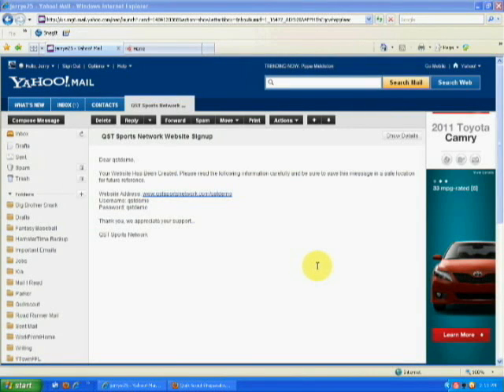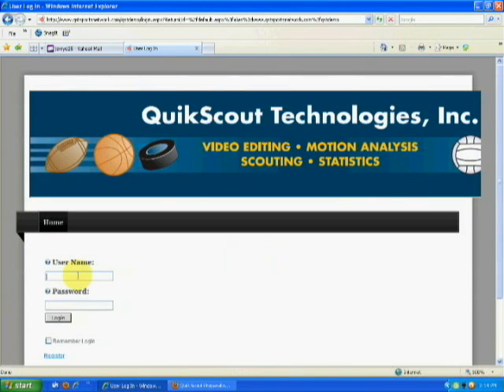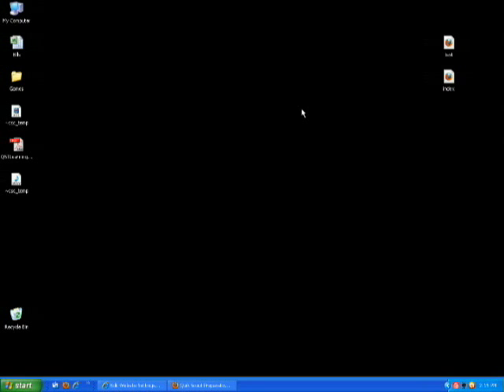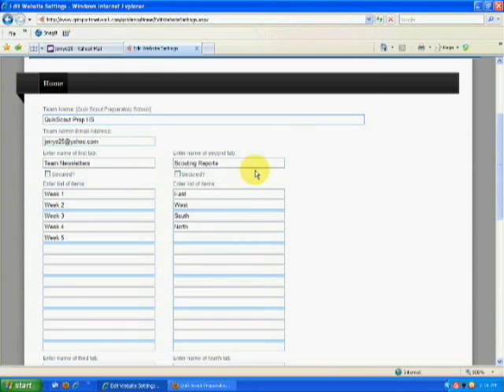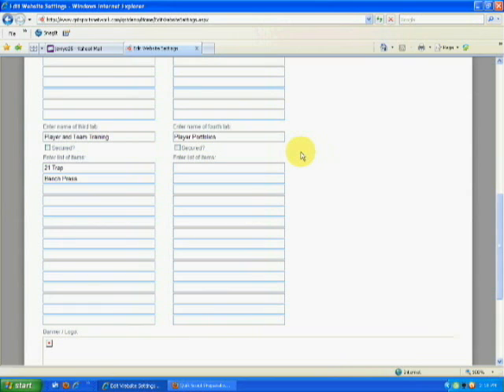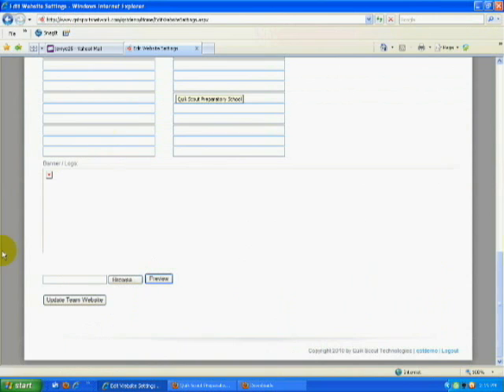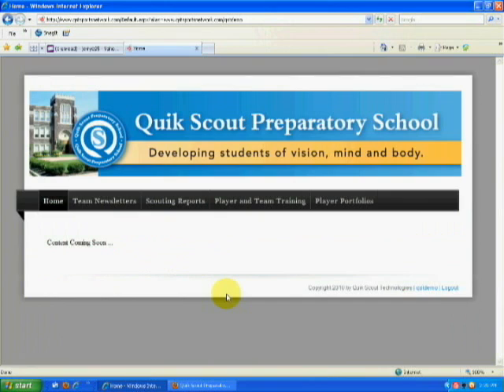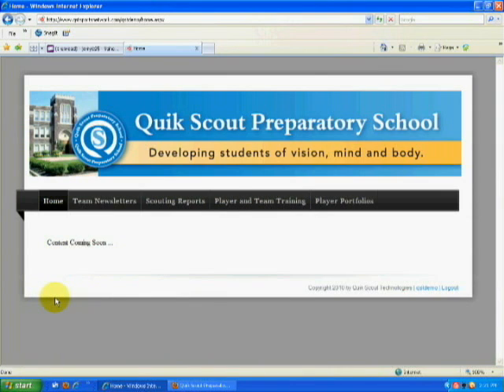Creating_Website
This video shows how to create and customize your website after you've purchased your QSTSportsNetwork site.